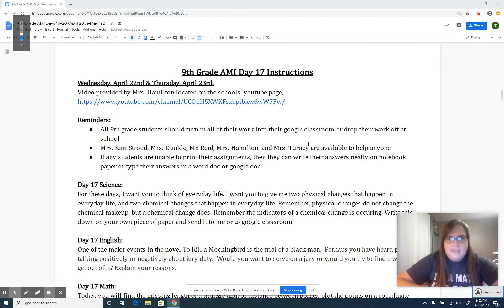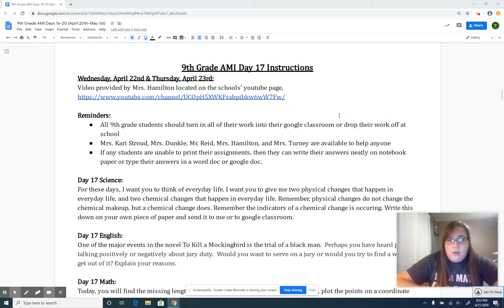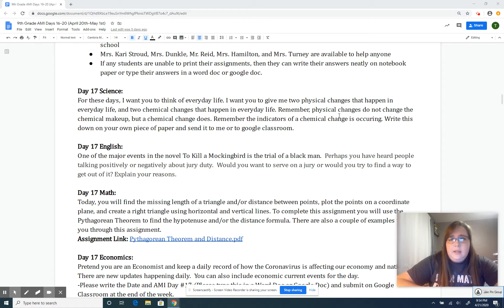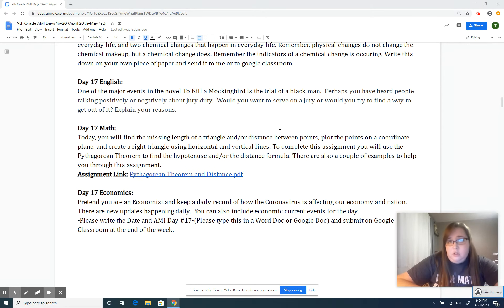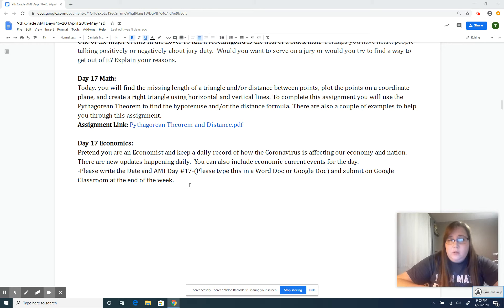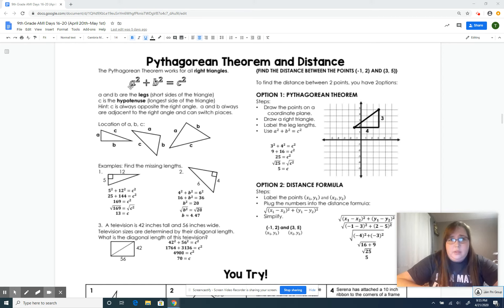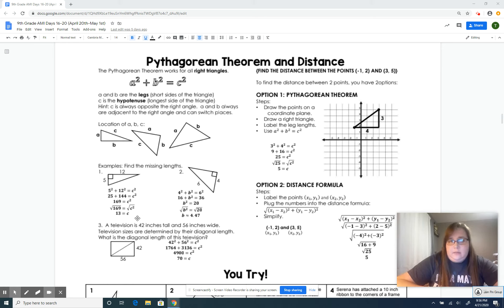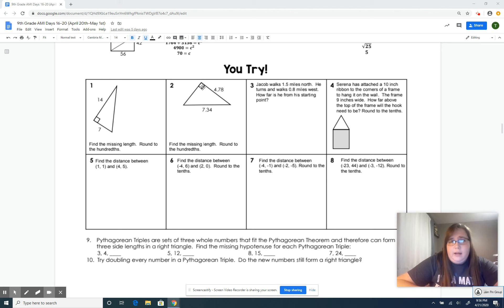9th Grade AMI Day 17